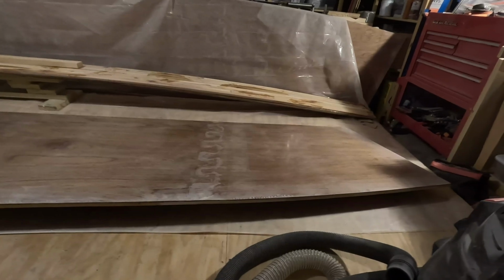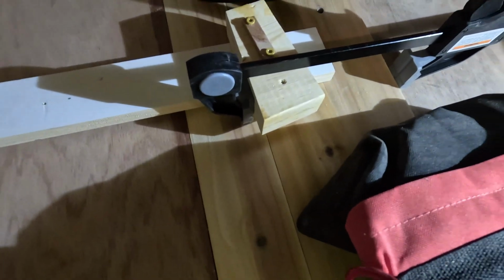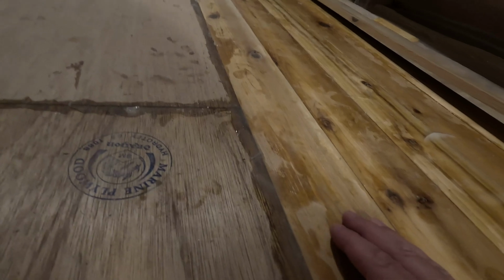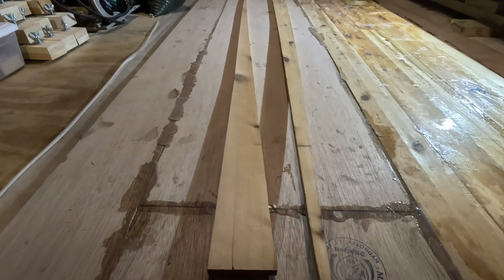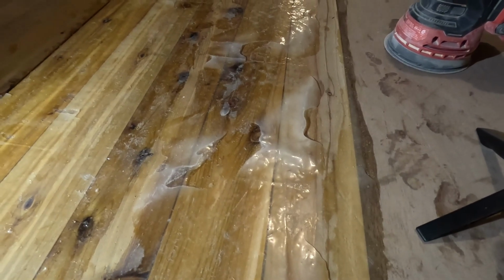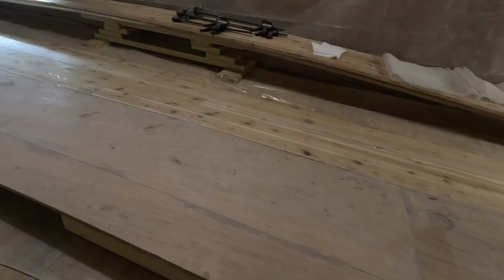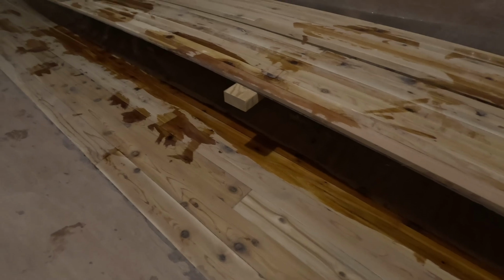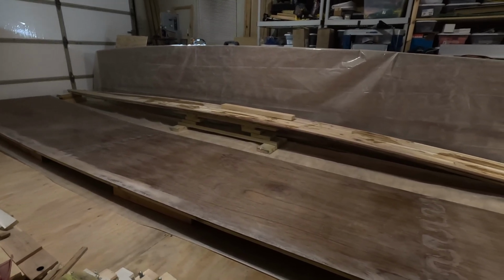DIY Sailboat - Starboard hull side is done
The starboard hull side was easier because of the lessons learned from the port hull side. This video shows both hull sides and hull bottoms are now done. The sailboat will start taking shape soon!

Make sure to always read and follow all safety instructions for any equipment, tools, or materials that you use. It doesn't matter if they are electric or hand powered. And wear proper safety and protective gear, especially for your eyes, ears, and hands. Maintain a clean and orderly work environment and never get in a hurry or do any work when you are not feeling well. Be careful of heavy lifting or awkward situations. Finally, use common sense. These are not all the guidelines you should follow. They are just common advice that will help prevent injury. If you are unsure or uncomfortable, stop and ask for help.